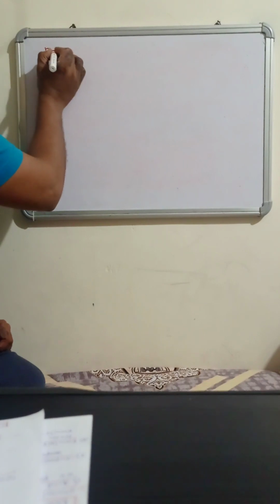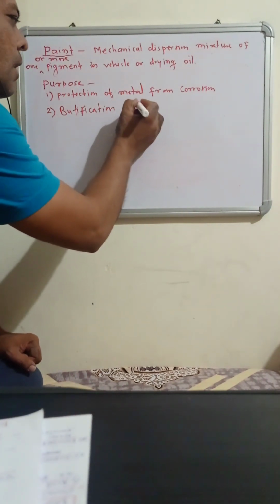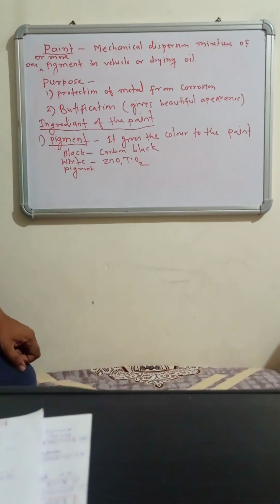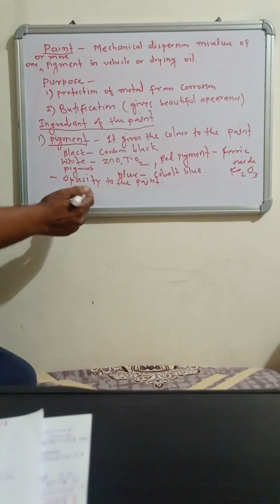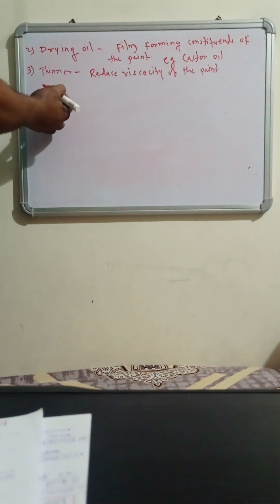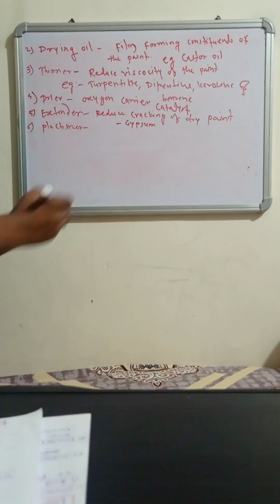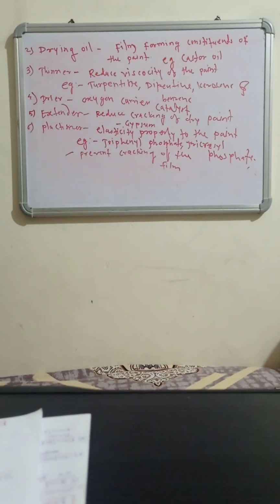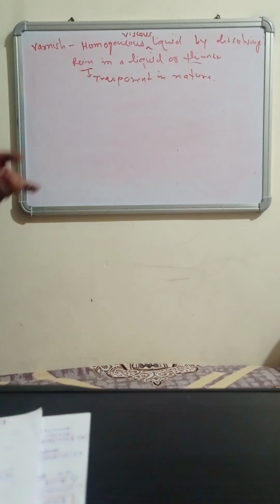Diploma (polytechnic)Basic Chemistry Unit-3 paint and Varnish